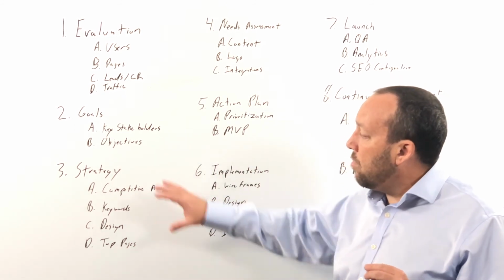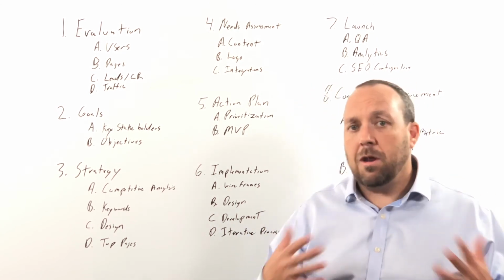Website Redesign Like a Pro! 8 Must Knows About the Website Redesign Process.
There’s more to a website redesign then you think. A high-quality website is at the heart of any successful web marketing campaign. Understand your company’s needs with our 8 easy website redesign process evaluation steps.

Your website is where you will be directing customers through social media channels, pay per click ads, and other methods of inbound marketing. If potential customers get to a site that’s slow to load, hard to navigate, or simply lacking answers to common consumer questions about your business, they’re likely to look for the same services you provide elsewhere. Customers don’t want to have to work to find the information they need, and they want to be able to track down answers quickly.

Website Redesign Process:

1. Assess Your Current Website - You can’t make improvements on a website without first understanding how that site is performing as is
2. Identify Your Future Goals - establish timely goals for your new website and any other marketing related goals.
3. Create Your Strategy - do a little research, backup your strategy. Keyword research is going to be an essential step in this phase, because you want to know which keywords you can feasibly rank for while still aligning your keywords with your services.
4. List Your Needs - do you need more than just a website? New logo?
5. Implement an Action Plan - Prioritize your needs with Growth Driven Design (GDD). GDD works in phases after a launchpad site is created, and then built upon through time. This has several advantages to consider. First, is that your site will be launched much quicker than if you try to develop everything before launching. Second, it helps align marketing efforts, because you can roll out phases of a marketing campaign based on when new pages of the site go live after the initial launchpad release. In addition, you will be planning for a continuous process of improvement, so you won’t wind up in the same position you’re in now within a few years.
6. Create Your Framework - If you are using the GDD method, your primary focus should be your launchpad website. This will be a small site with only a few key pages, but it will be the basis for continued future growth.
7. Launch Your New Site - Nerve-wracking, but don’t forget to QA!
8. Continue to Improve - The last but continuous step of our website redesign process. GDD: Plan, Build, Learn, Transfer.

HOW MUCH DOES A WEBSITE COST?

Before redesigning your website understand the differences in the different website design services and even calculate your estimated price:

DIY v Freelancer v Agency!

Did you like the video about our website redesign process?

Share this with someone who could learn from this.

Follow Ryan Flannagan on Social Media!

Follow Nuanced Media on Social Media!